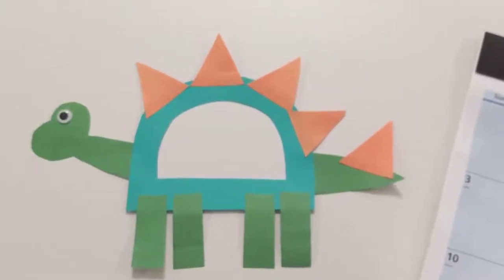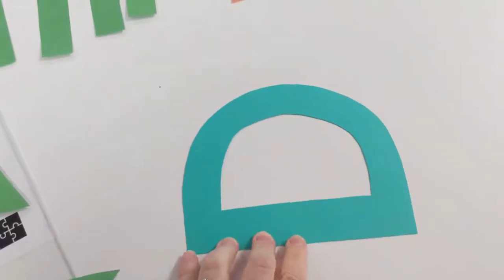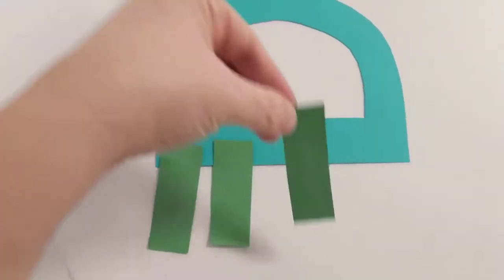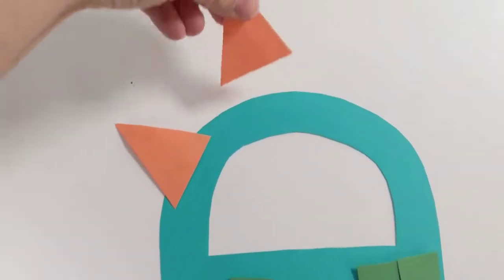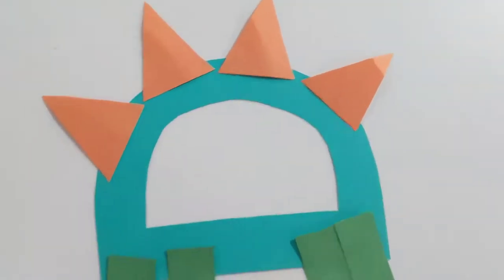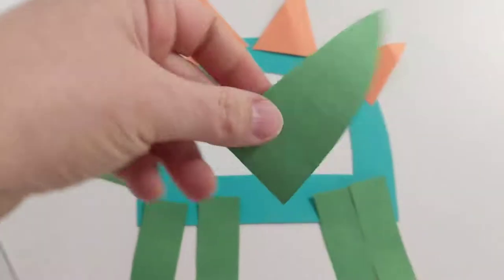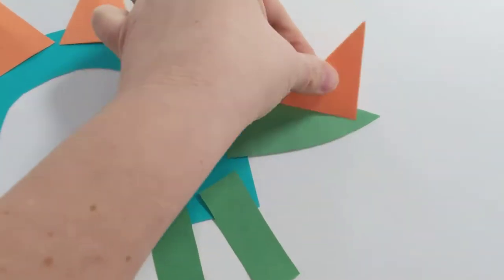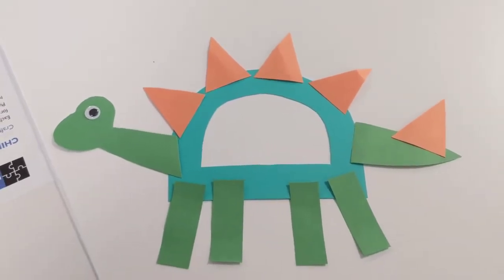Dinosaur craft @ Balgonie Library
Here's a fun craft using the letter "D" to make a dinosaur!